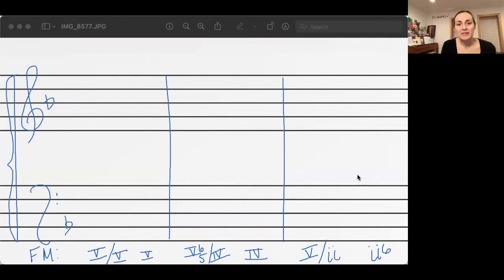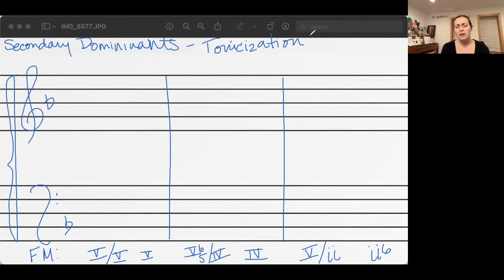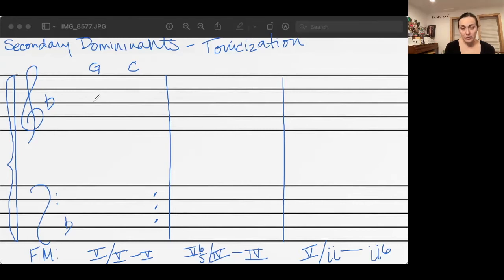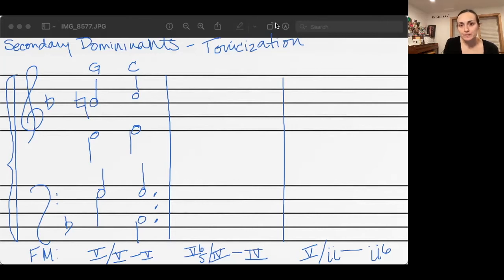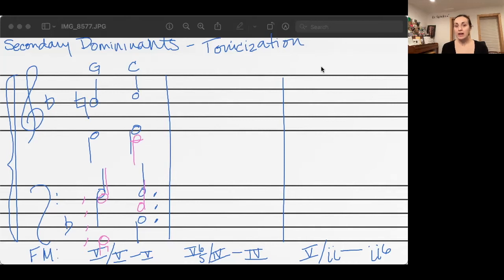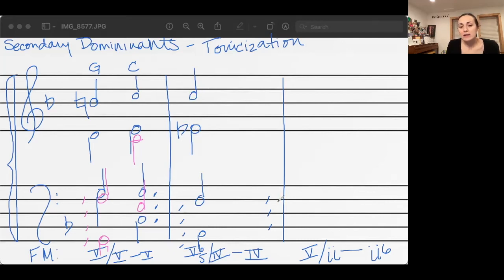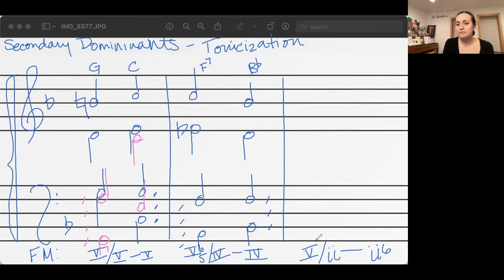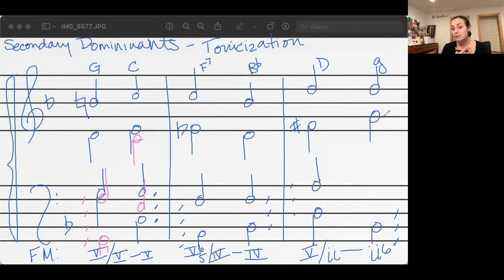Secondary Dominants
Introduction to secondary dominants.